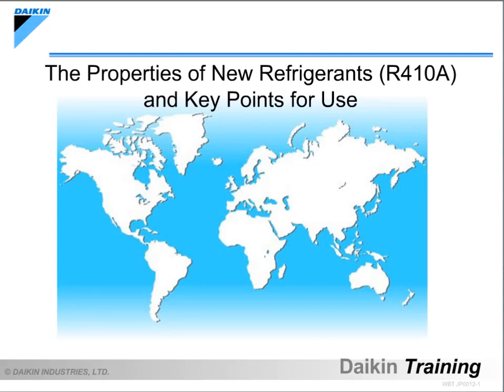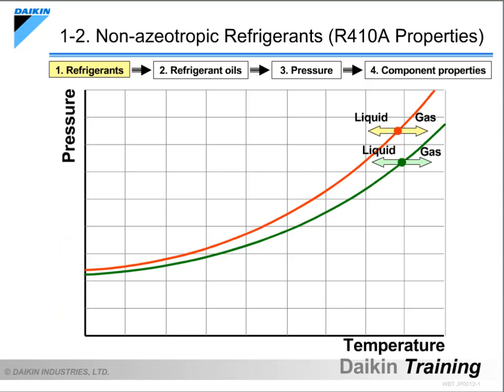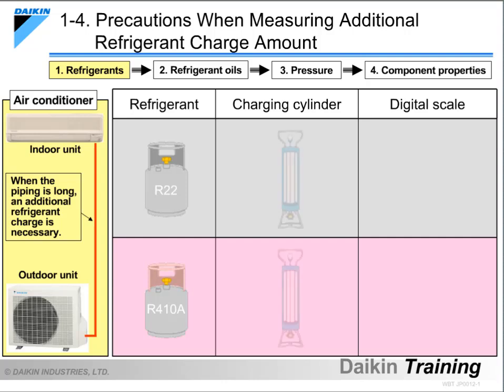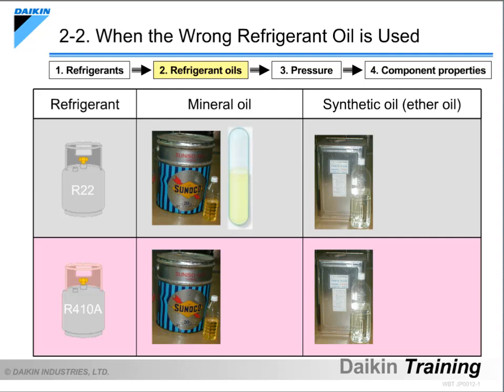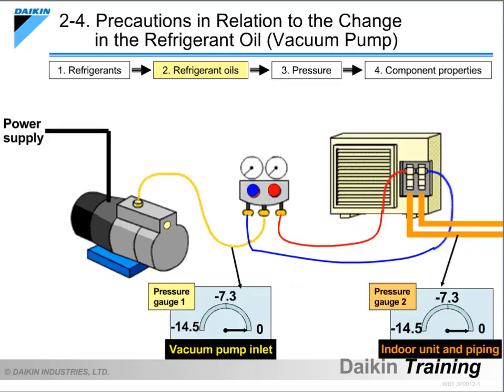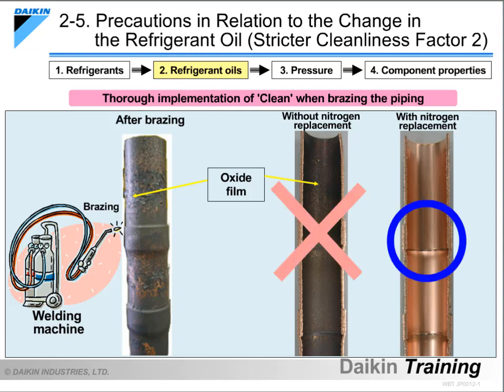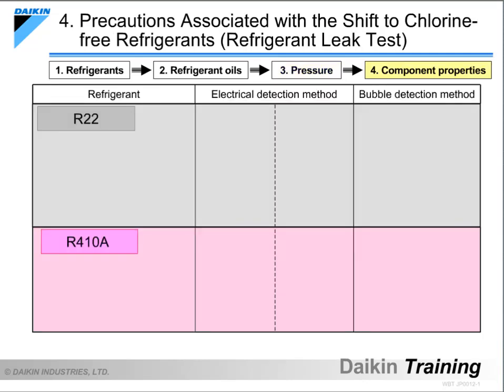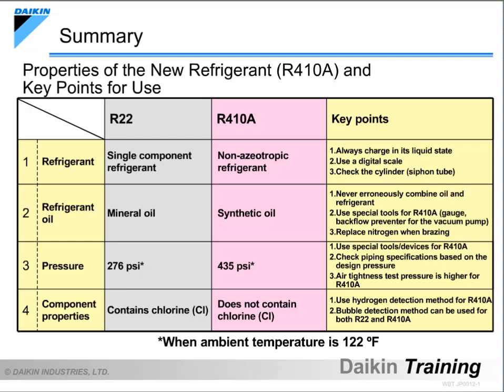R410A & R22 Gas Charging Full Guide | Liquid vs Vapor Charging, Synthetic Oil & Pressure Test